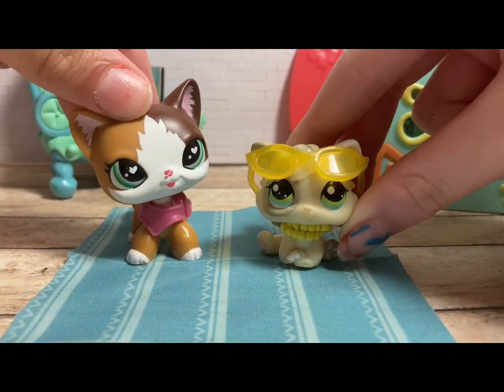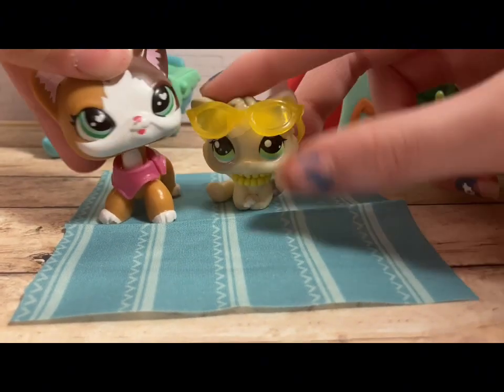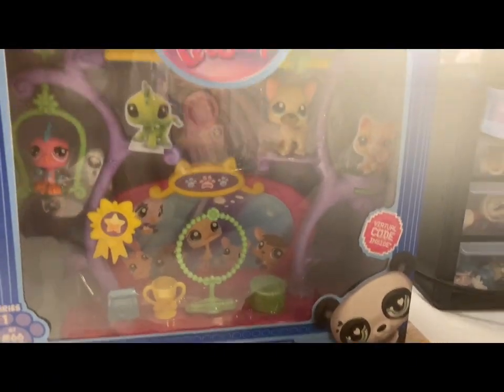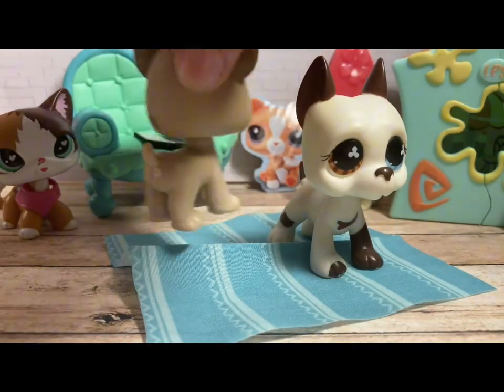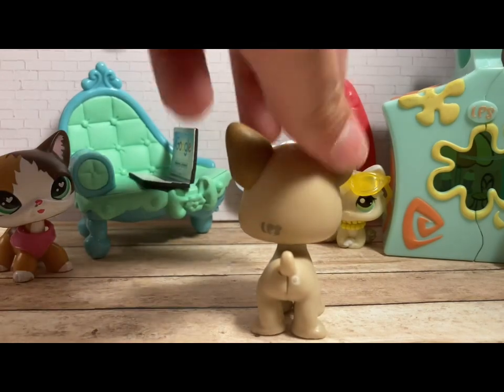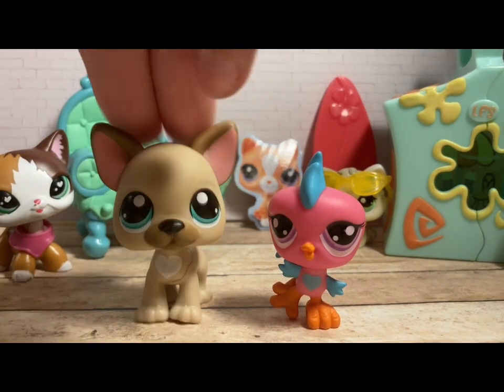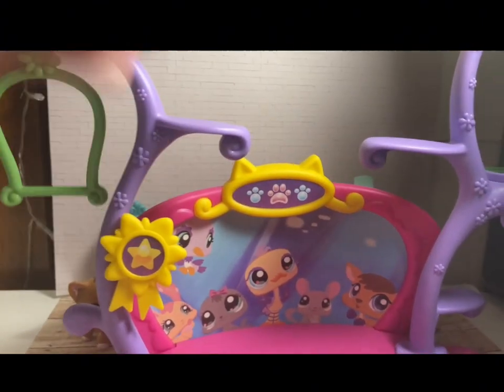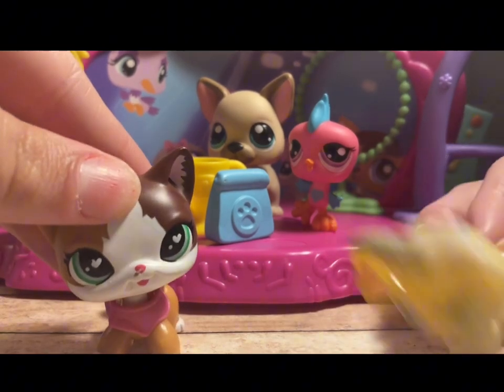Lps got talent playset (from Hobby Lobby)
In this video we checked our local Hobby Lobby and we fount the NEW lps tricks and talents set! 🎉🙊